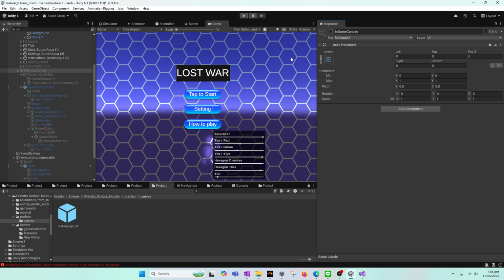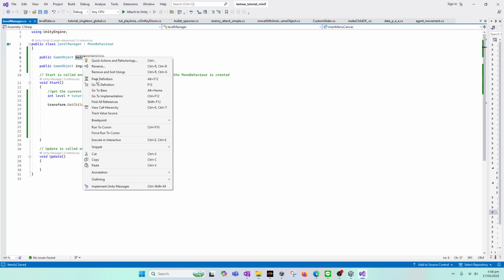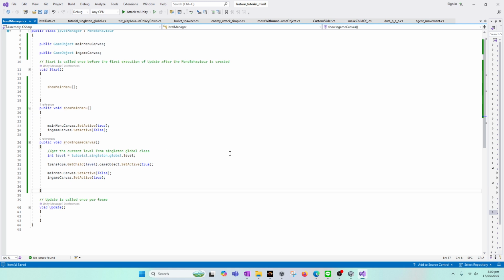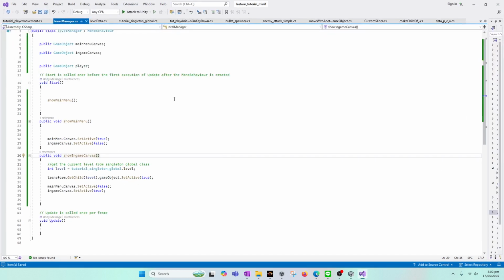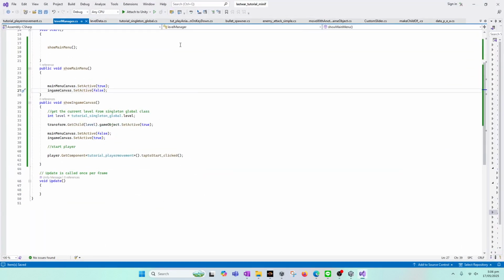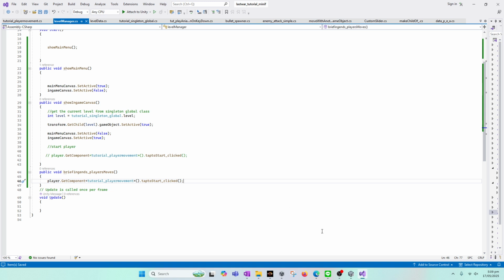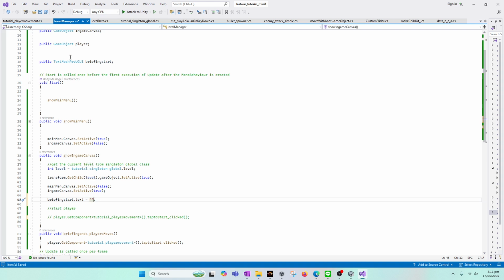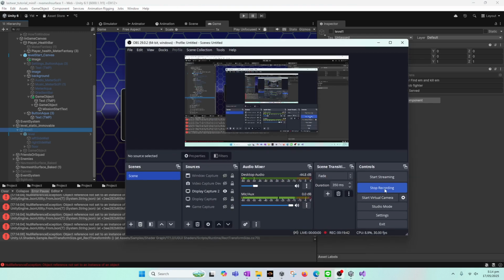Unity Level Manager UI Flow | Show Mission Briefing, Start Game & Load Text from LevelData Part 86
In this Unity tutorial, we continue from the previous video and fully connect the Level Manager with the in-game UI and player flow. The goal is to properly control when the game starts, when the player can move, and how mission briefing text is loaded dynamically from LevelData.

We begin by hiding the in-game canvas at startup and switching between:
• Main Menu Canvas
• In-Game Canvas
• Mission Briefing Screen

Using the LevelManager, we centralize all UI state logic instead of scattering it across buttons and scripts. This keeps the project clean, readable, and scalable.

You’ll learn how to:
✔ Toggle Main Menu and In-Game Canvas from LevelManager
✔ Call UI logic from the “Tap to Start” button safely
✔ Delay player movement until briefing is finished
✔ Fix unassigned player reference errors
✔ Prepare player prefab logic for future spawning systems

Next, we hook the Mission Briefing UI directly to LevelData. Instead of hardcoded text, the briefing screen now pulls:
• Mission start text
• Level-specific data
• Dynamic content based on current level index

We access the active level using Transform.GetChild, retrieve the LevelData component, and assign the text to TextMeshPro at runtime.

By the end of this video:
• The game waits at the briefing screen
• Pressing “Got It” starts gameplay
• Player movement activates only after briefing
• UI logic is clean and centralized
• Level data drives mission text automatically

This approach is ideal for:
🎮 Mission-based games
🎮 Campaign systems
🎮 Story-driven levels
🎮 Scalable Unity projects

In the next video, we’ll improve this system further and expand level logic.